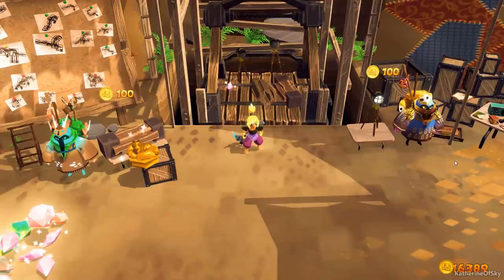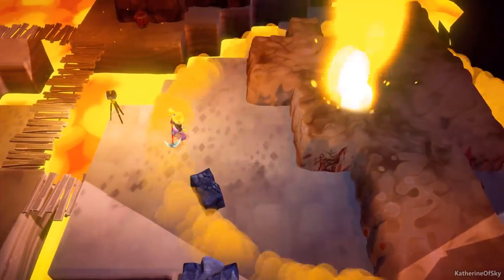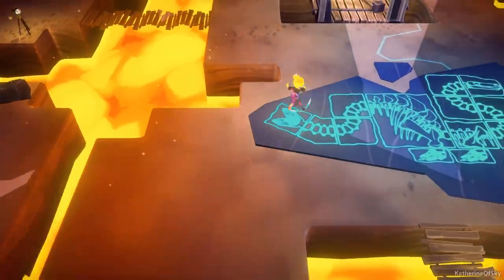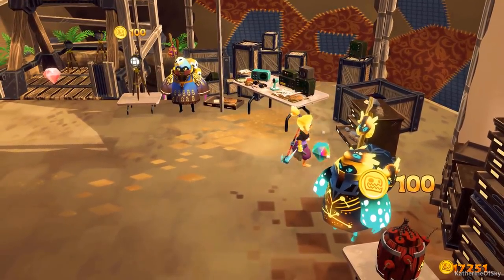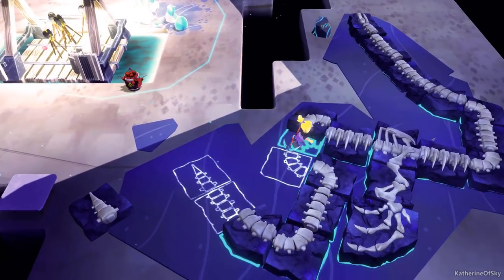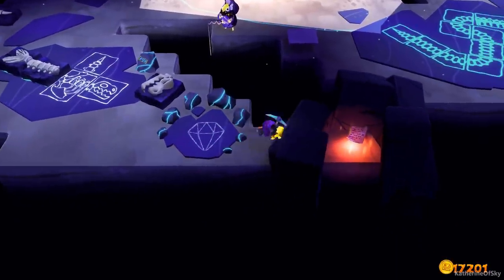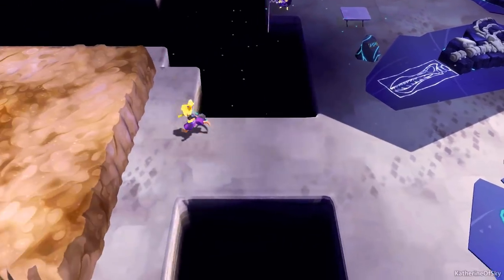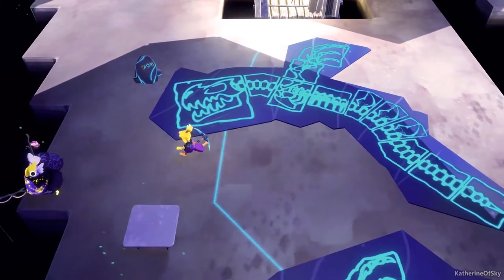Fossil Hunters Ep 10: INTO THE ABYSS - Let's Play, Gameplay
Join me as I play Fossil Hunters, a lovely adventure/puzzle game where we will dig fossils and attempt to put them back together!  Challenge awaits us on the deeper floors, and golden collectibles are hidden in the caves!

A huge thank you to Reptoid Games for providing me with a game key!

Release Date: 13 February 2018

About Fossil Hunters:
Embark on an adventure deep underground in search of mysterious artifacts, hidden treasures and most of all, fossils!

Key Features
- Over 30 hand-crafted levels
- Play as one of 4 unique fossil hunters
- Secret items and treasure
- Local Multiplayer

Modular Fossil System:
Find Fossil Blocks by digging through underground levels and connect them together to create a complete skeleton.
Different fossils can be found depending on the kind of dirt and the environment you are digging in. Using rare pieces or making huge skeletons can result in more valuable creations, but you choose how many pieces to assemble and in what order.

The story so far...
You’ve been selected to join an elite team of Fossil Hunters as they set out on a mysterious expedition, but when you arrive at the Digsite it looks abandoned!

You find an old notebook and some torn pages of research notes, could they lead to some answers about what happened here?

Explore spectacular underground environments:
Complete specific Fossil Schematics to further the path of science and progress deeper into the caves, where you'll encounter new creatures, dangers, and the secrets of the researchers who came before you...

Dig with your friends:
Science is always easier when you’re part of a team… isn’t it? Up to 4 players can explore the mysterious depths together, but cooperation is not guaranteed! Will you help your fellow fossil hunters to create spectacular skeletons? Or will you compete with them and claim glory for yourself?

Original Soundtrack (Bandcamp): robbyduguay.bandcamp.com.